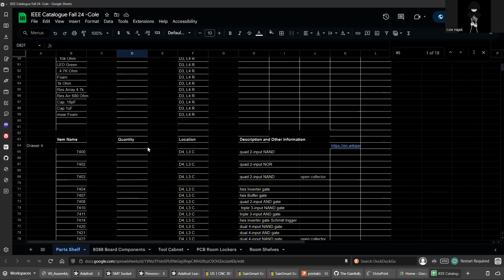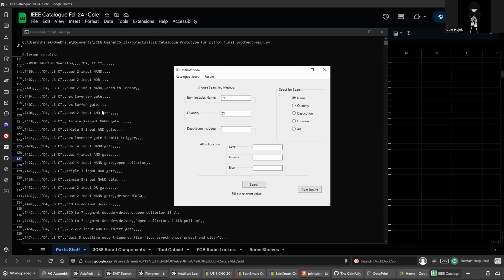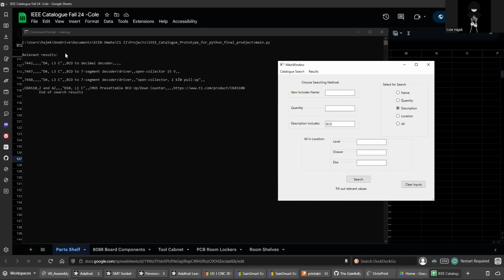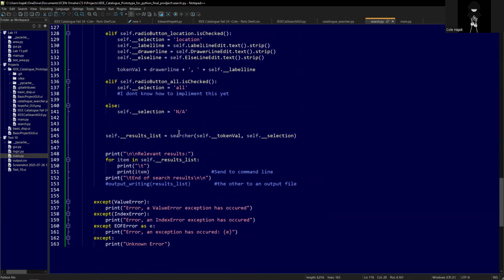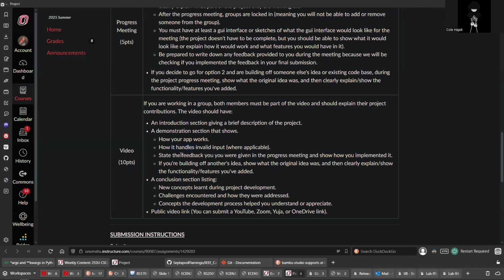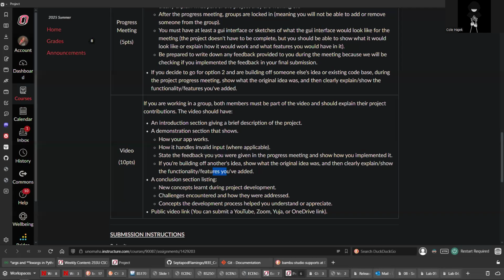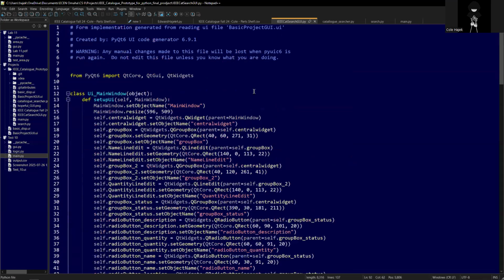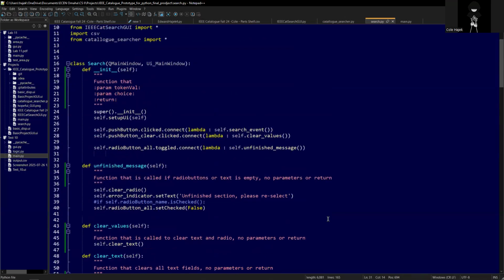IEEE cat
Final Python Project